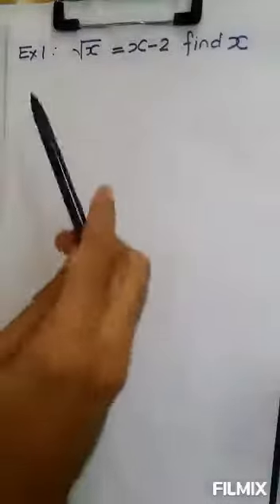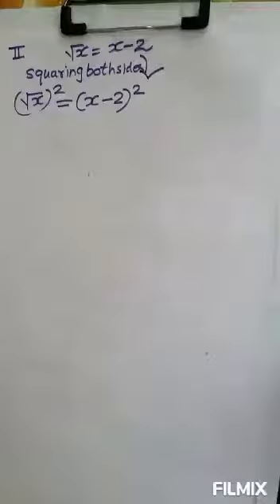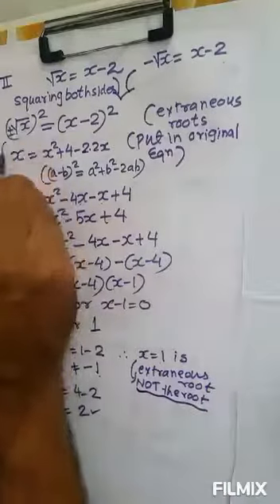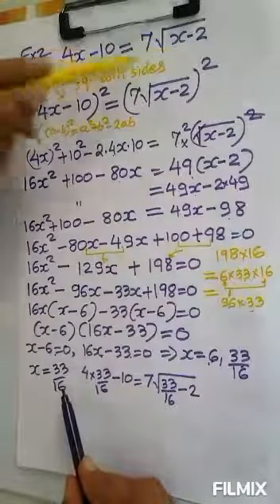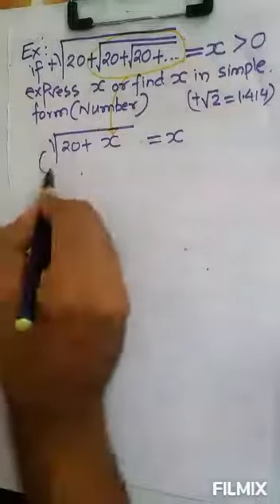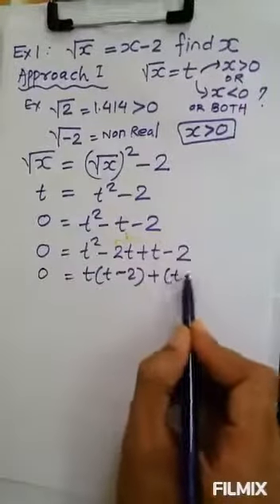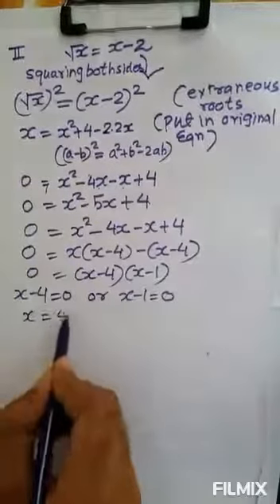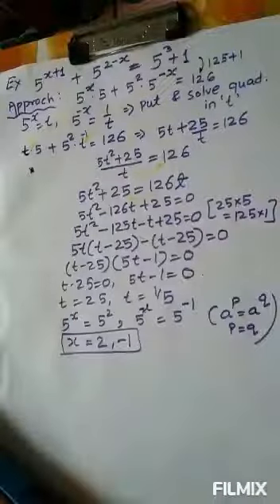Equations reducible to quadratic form1